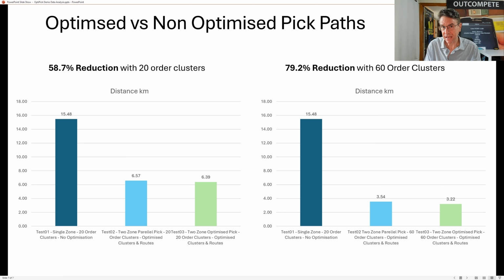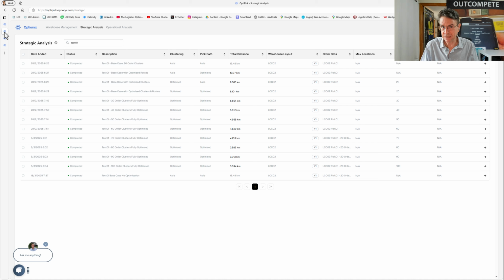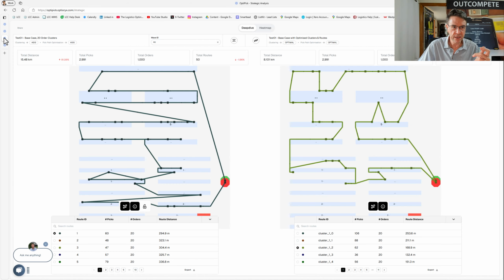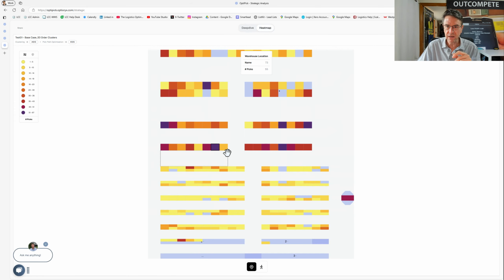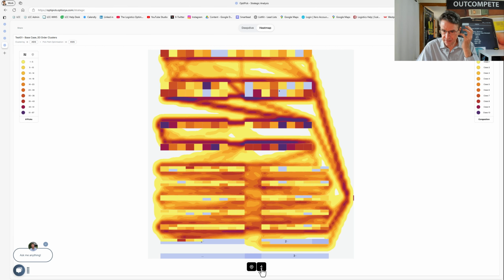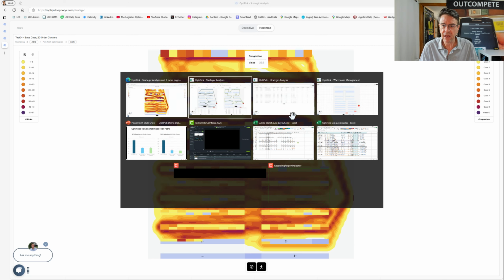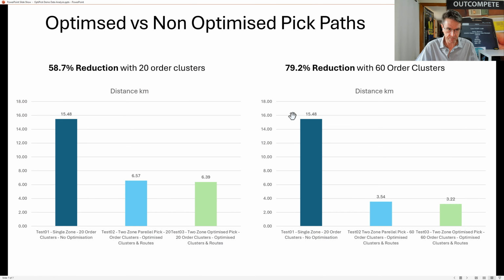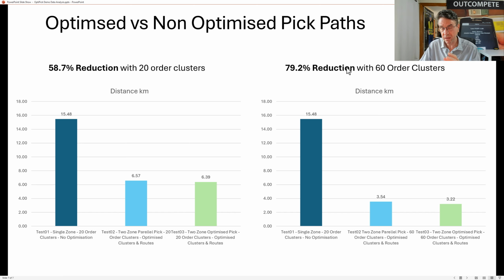Nearly 80% Pick Path Reduction With Optioryx OptiPick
If you have an ecommerce warehouse you have to see this! This is a short summary of the pick path travel reduction I was able to achieve with a sample data set for a typical ecommerce warehouse. By optimising travel path and order clustering when picking multiple orders I achieved a 79.2% travel path reduction when optimising a batch of 1,000 orders.  See my deep dive video on how I achieved this for more information.

- A 58.7% reduction in pick path by optimising travel routes and order clustering without changing order cluster size.

- A 79.2% reduction in pick path by optimising routes and clusters and by increasing cluster size.

This is a short preview to the main long form video where I go into a lot more detail on how you could achieve similar results in your warehouse. That video will go live on my YouTube channel tomorrow.

Hi, I’m Andrew Clark The Logistics Optimiser. I help people solve their warehouse problems so they can operate more efficiently and with greater speed and accuracy. I do this with a mix of over 3 decades of operational and consulting experience and using the latest technology. If your warehouse is broken I can help you fix it. If it works but you want to improve, I can help you optimise it with better technology that enables faster and more accurate processes. If you need a new warehouse I can help you design it to fit your unique operational needs.